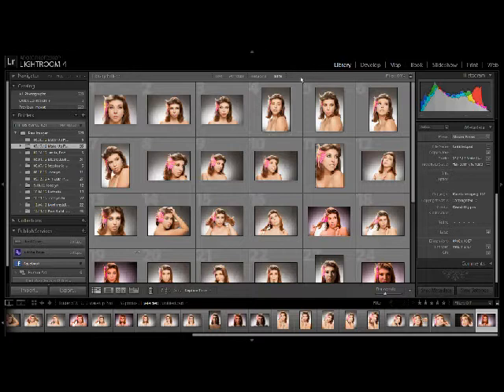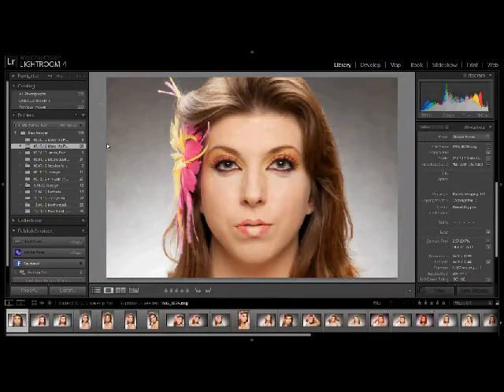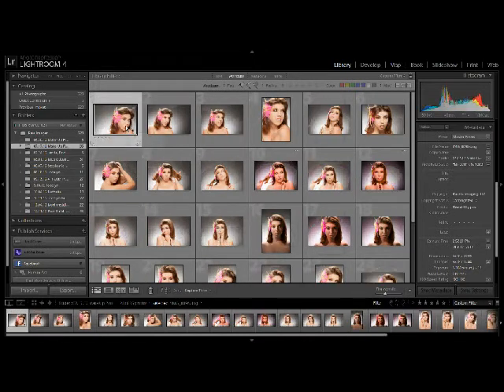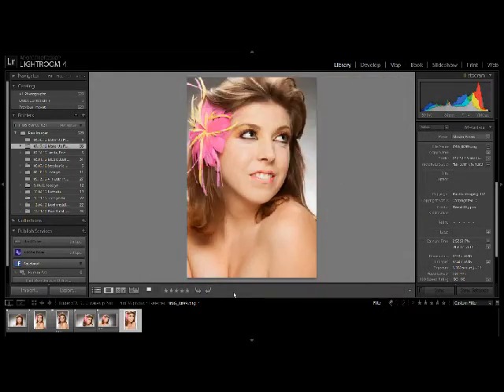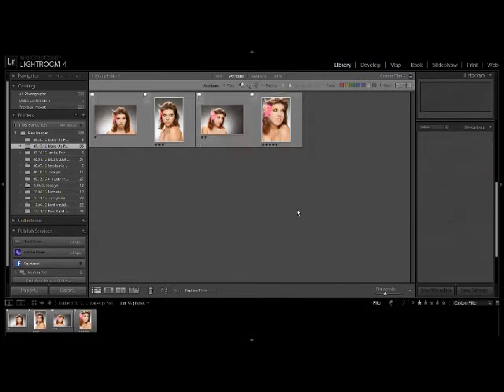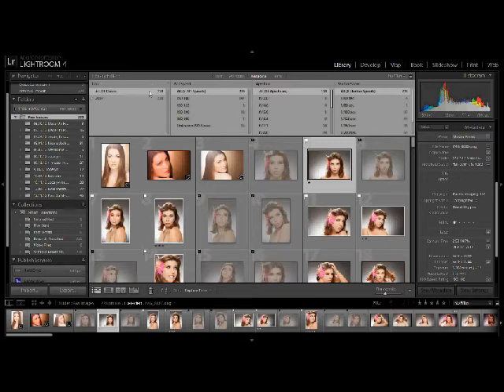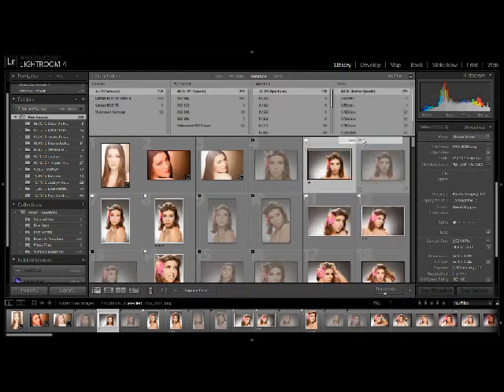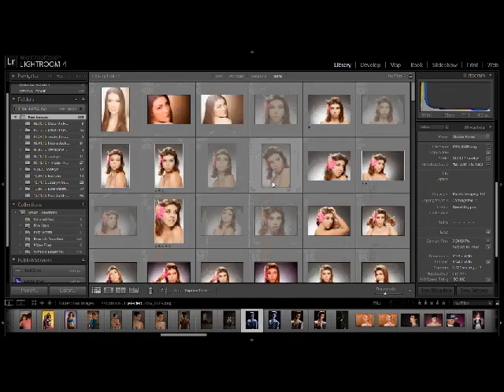F/stop NationLearn Lightroom 4- Ep. 4 The Library- The Meta Tab